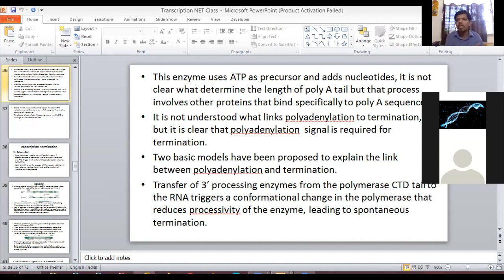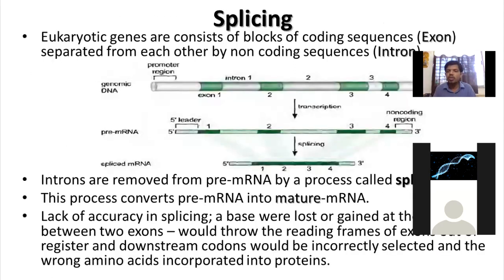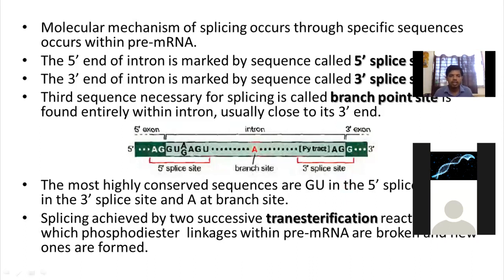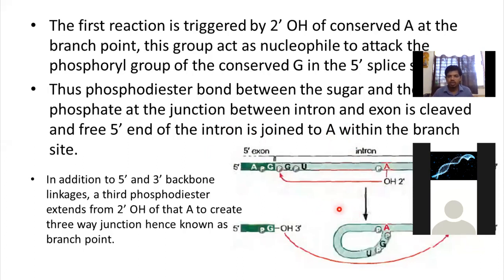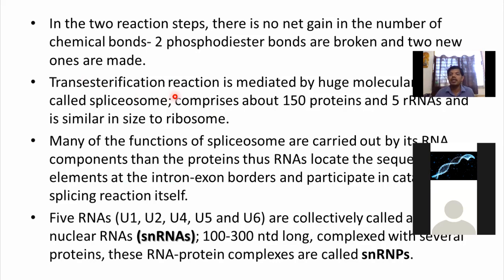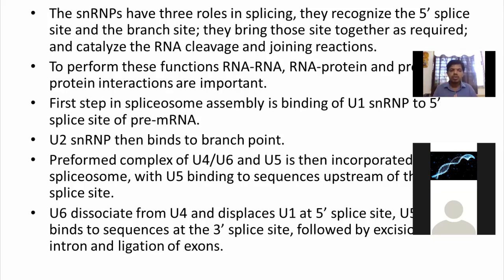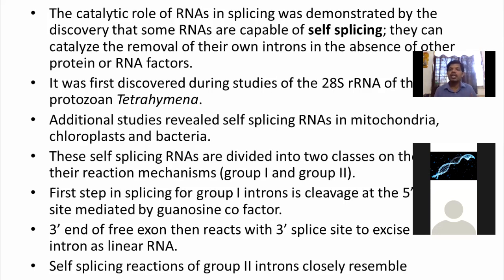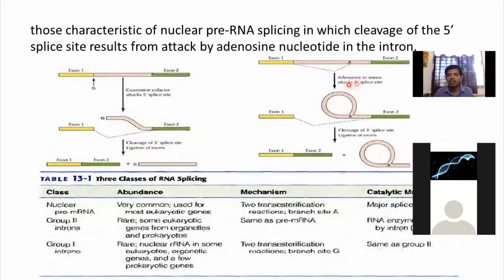Co & Post Transcriptional Modifications in mRNA, Part 2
This video explains about the termination of transcription, splicing,  and role of various proteins and nuclear RNA in post transcriptional modifications.